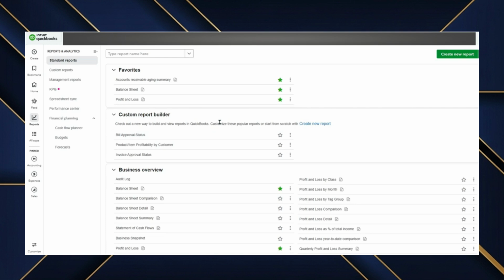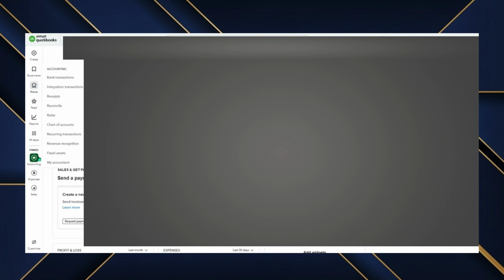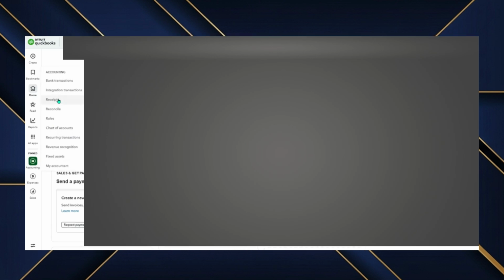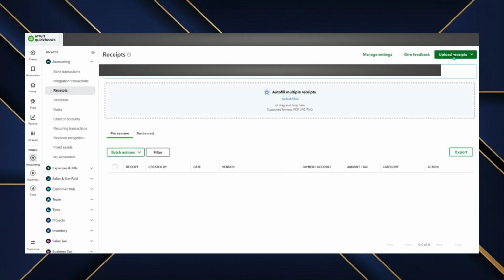How To Capture & Manage Receipts in QuickBooks Online New Interface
Learn the step-by-step process to efficiently capture and manage all your business receipts within the QuickBooks Online new interface. This tutorial covers uploading receipts, categorizing expenses, and linking transactions for accurate bookkeeping. Master receipt management in QBO to streamline your financial records and simplify tax preparation.